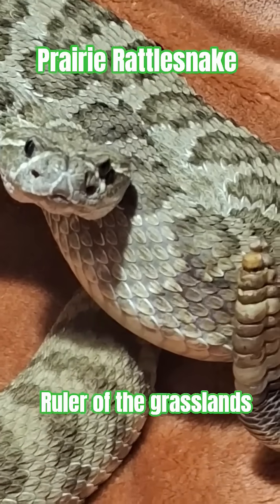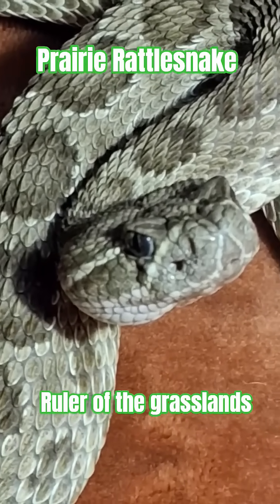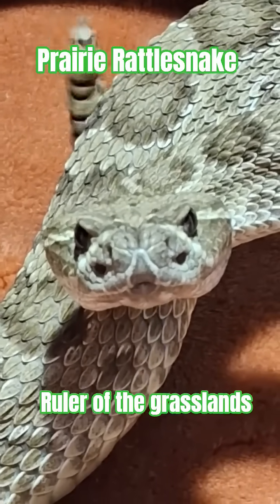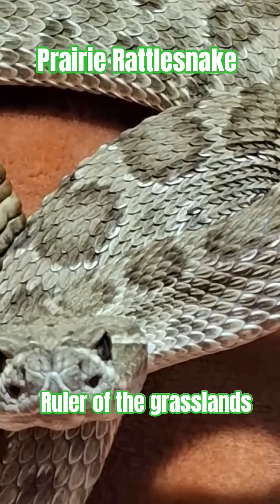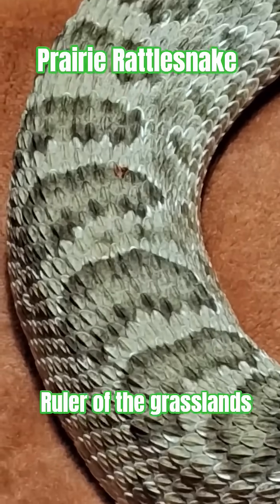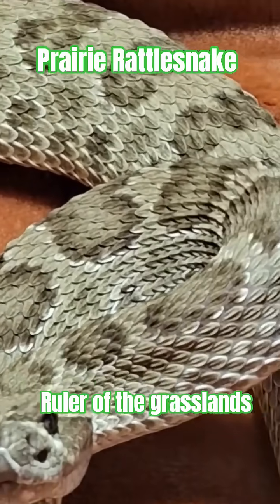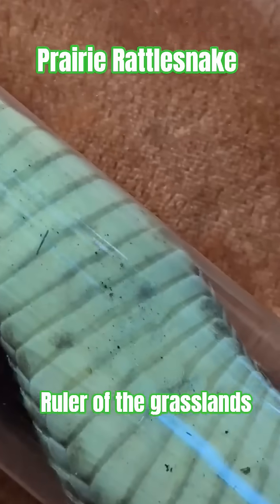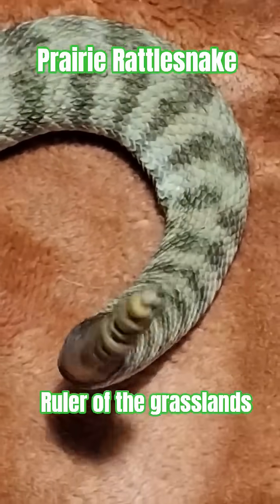Up Close With Prairie Rattlesnakes 🔥 Deadly Beauty in Extreme Detail!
Get ready for an extreme close-up encounter with the prairie rattlesnake, Crotalus viridis! 🐍 These powerful pit vipers rule the grasslands with stealth, speed, and a venomous strike that keeps prey — and predators — on edge. In this up-close footage, you’ll see the intricate details of their scales, the chilling shake of their rattle, and the razor-sharp precision that makes them one of North America’s most feared yet fascinating snakes. Prairie rattlesnakes aren’t just deadly — they’re essential to the ecosystem, controlling rodent populations and maintaining balance in the wild. Watch closely, because every blink could be the moment this legendary rattler strikes!